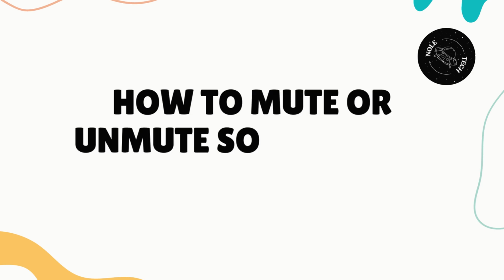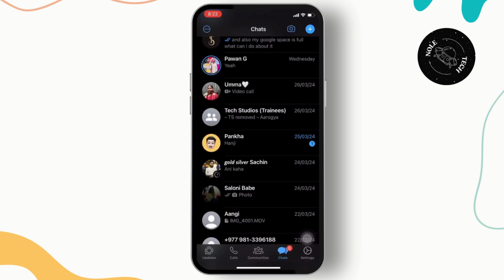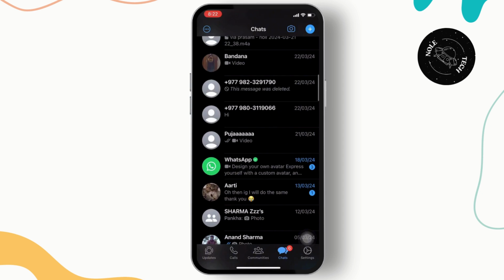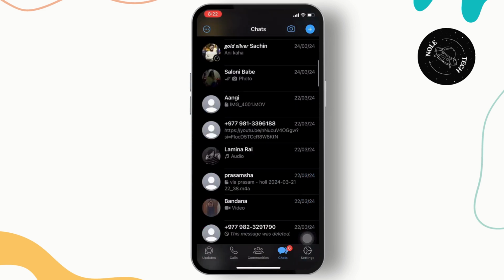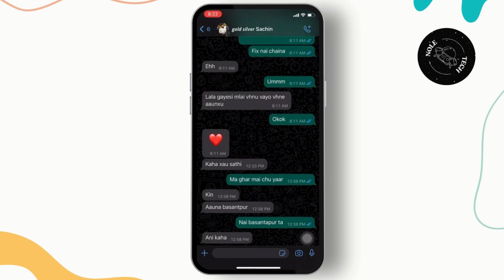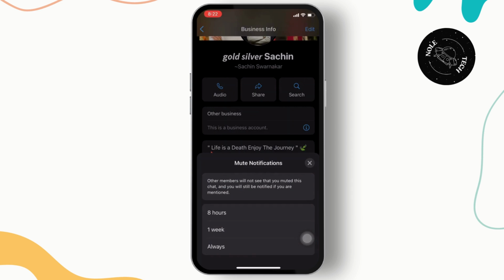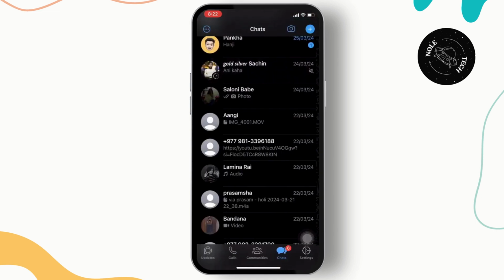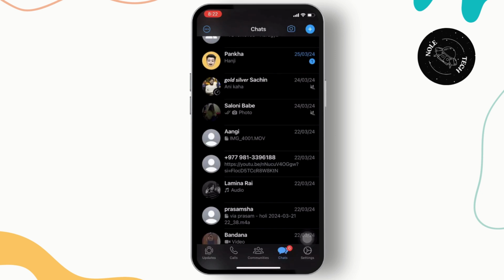How to Mute or Unmute Someone on WhatsApp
Learn how to easily mute or unmute someone on WhatsApp with this simple tutorial. Whether you want to mute notifications from a contact or unmute someone's WhatsApp status, we’ve got you covered!

In this video, you'll discover how to mute someone on WhatsApp, how to unmute WhatsApp status, and how to manage notifications for individual contacts on the app.

0:20 Step 1: How to Mute Someone on WhatsApp
0:45 Step 2: How to Unmute Someone or Status